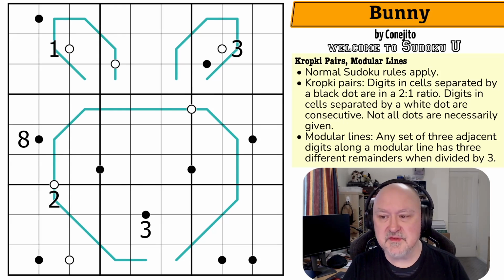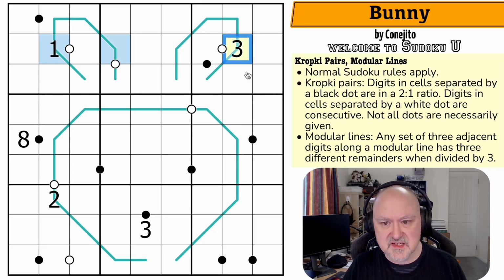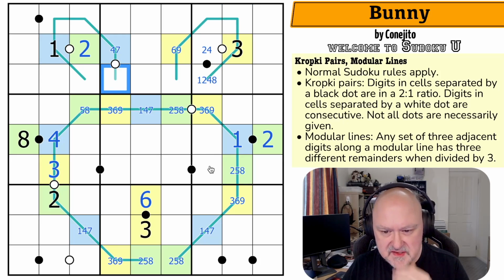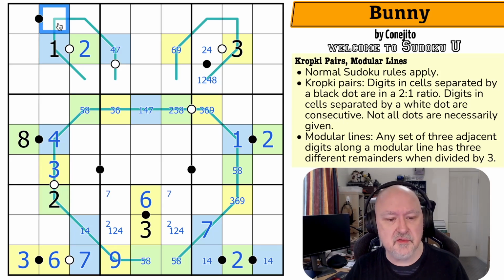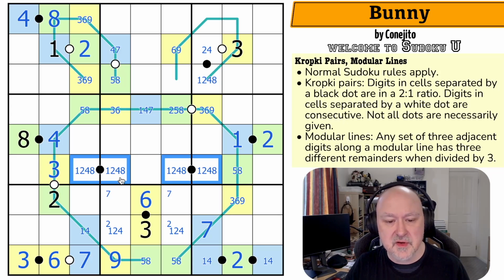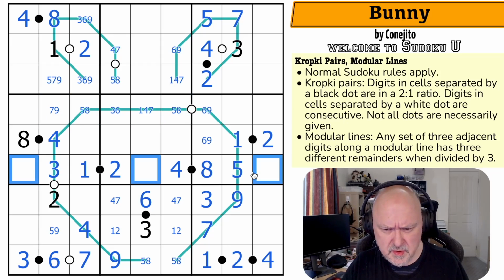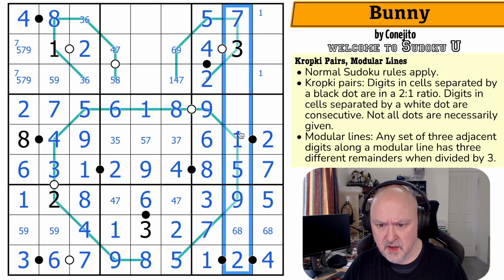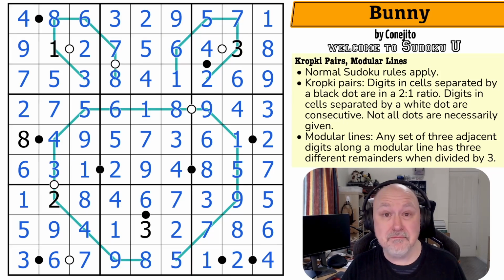Sudoku U Journals : Bunny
BremSter solves "Bunny" by Conejito.
This Sudoku uses the Kropki Pairs and Modular Lines constraints.

Cygnet Sudoku volume 3 can be downloaded for Free at the following

📋 Puzzle Rules:
• Normal Sudoku rules apply. The digits 1 through 9 appear in every row, column, and box.
• Kropki pairs: Digits in cells separated by a black dot are in a 2:1 ratio. Digits in cells separated by a white dot are consecutive. Not all dots are necessarily given.
• Modular lines: Any set of three adjacent digits along a modular line has three different remainders when divided by 3.

This Sudoku U puzzle comes from FullDeck and Missing a Few Cards' "Puzzles and Paradoxes" class.
You can find details of FullDeck and Missing a Few Cards' puzzles on their

You can download a copy of Cygnet Sudoku volume 2 for free from the following
You can also get Cygnet Sudoku volume 1 for free at the following

0:00 Intro
1:20 Puzzle Rules
2:50 Puzzle Solve